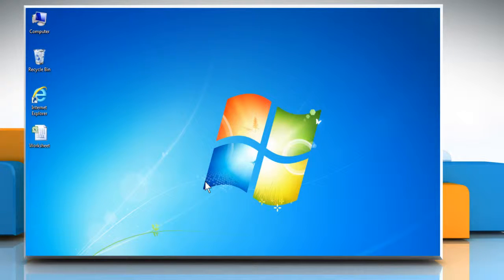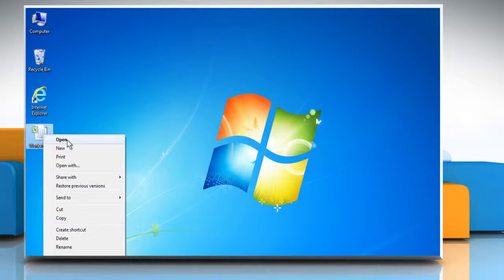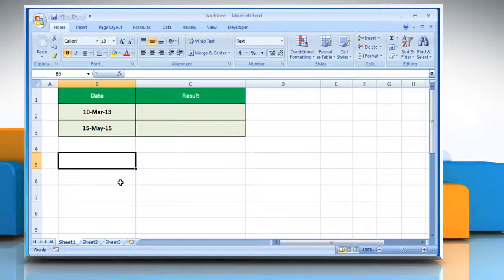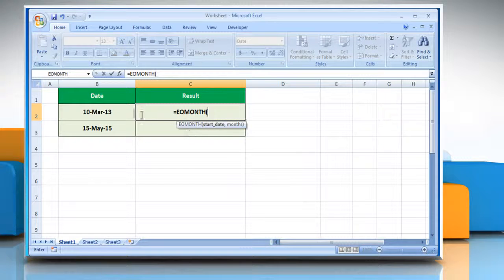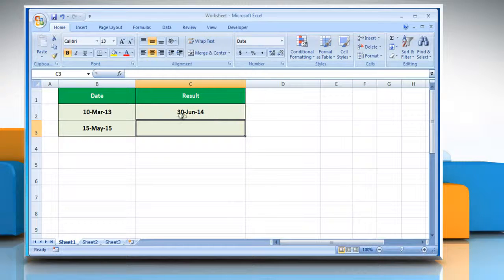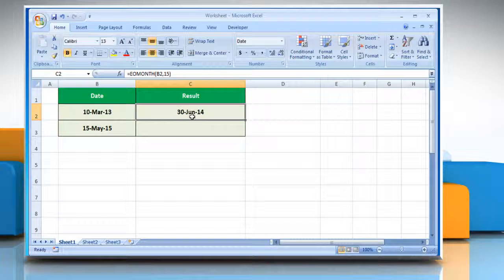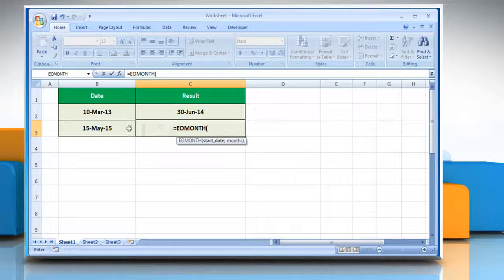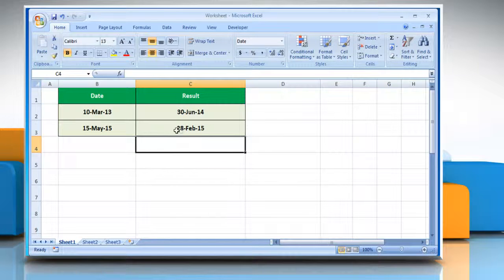How to use EOMONTH function in Microsoft® Excel :Tutorial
The EOMONTH function in Microsoft® Excel is used to calculate the last day of the month, which is a specified number of months before or after an initial supplied start date. If you want to use EOMONTH function in Microsoft® Excel, watch this video and follow the steps to do so.